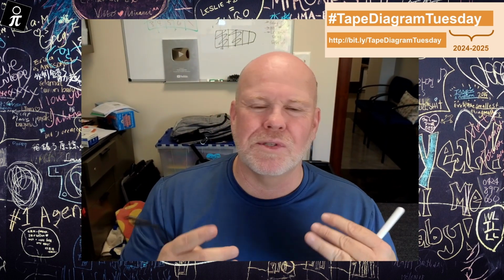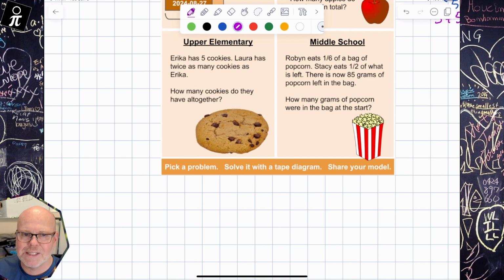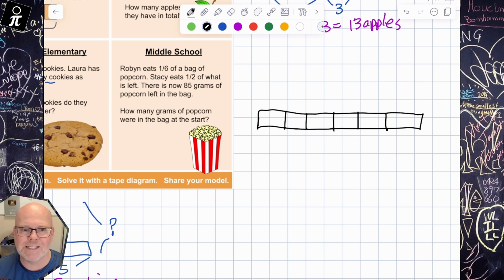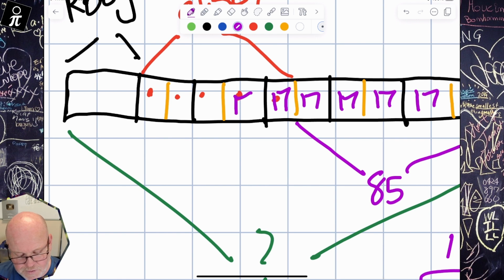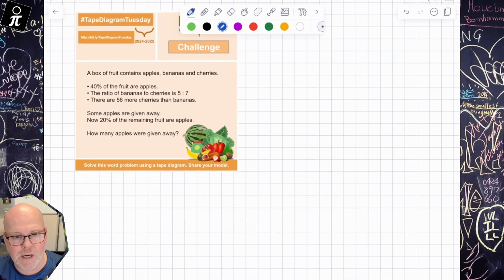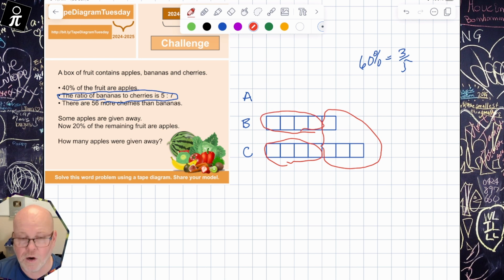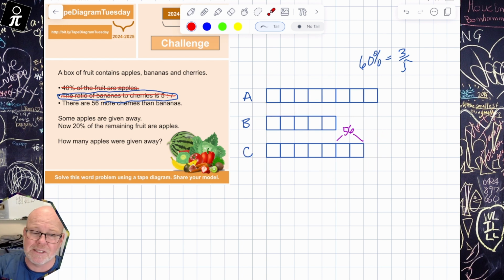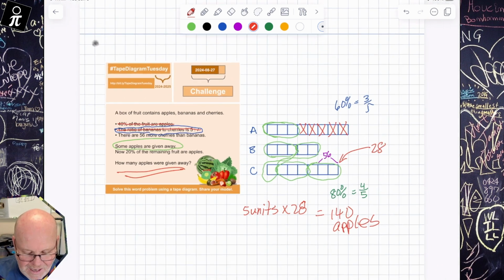August 27, 2024 TapeDiagramTuesday ANSWERS